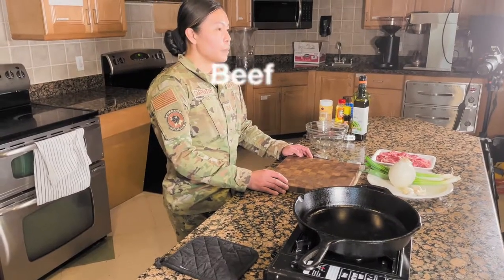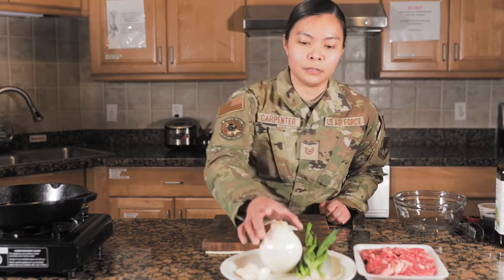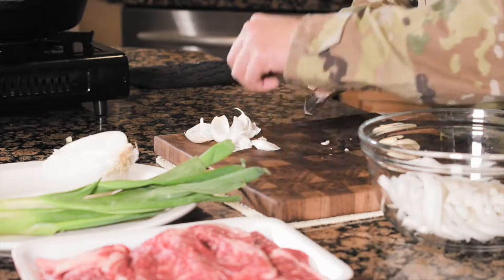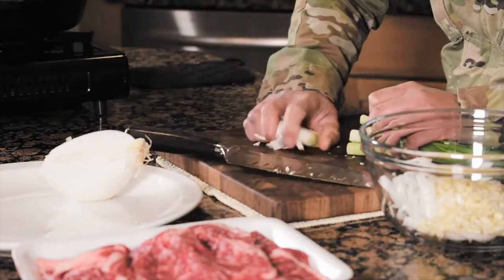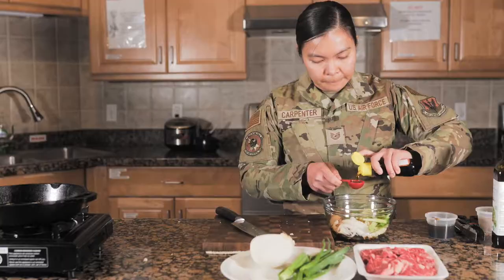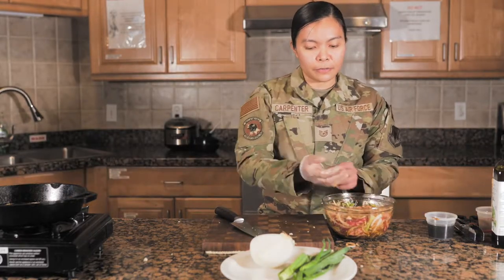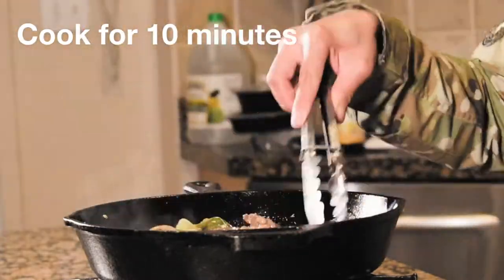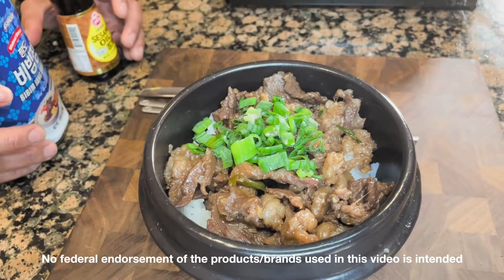Asian American Pacific Islander Heritage Month Cooking: Tech. Sgt. Catherine Carpenter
HILL AIR FORCE BASE, UT, UNITED STATES
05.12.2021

Hill Air Force Base Celebrates Asian American Pacific Islander Heritage Month by showing traditional Asian recipes.

Produced by 2nd Lt. Taylor Ferry, 75th Air Base Wing Public Affairs

Film Credits: Video by 2nd Lt. Taylor Ferry
75th Air Base Wing Public Affairs

Hill Air Force Base
recipes
Asian American Pacific Islander Heritage Month